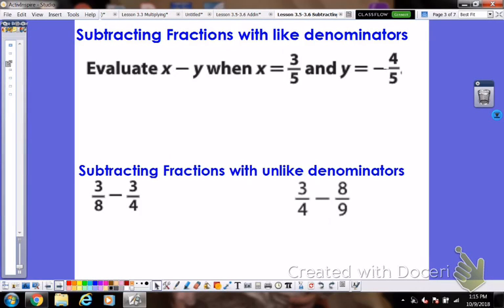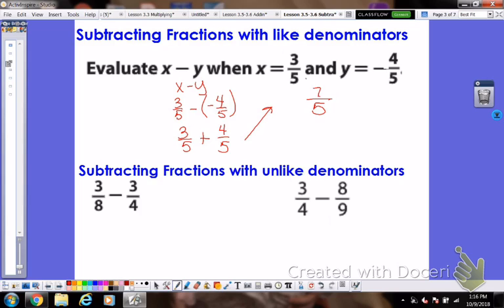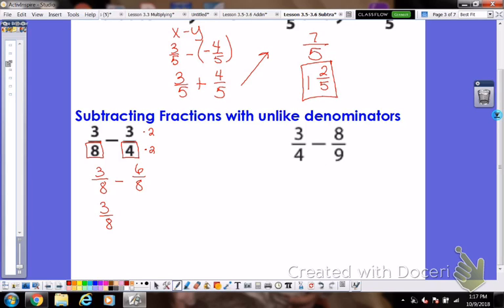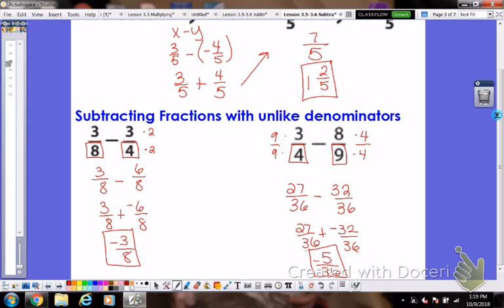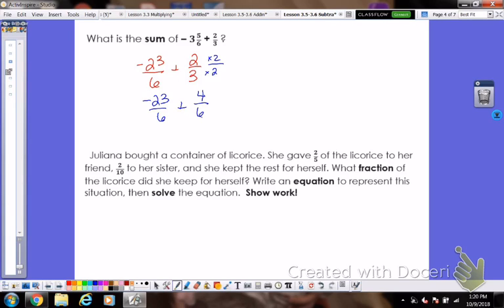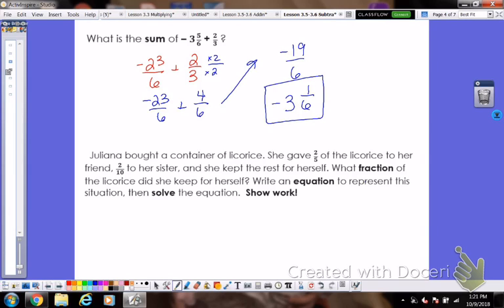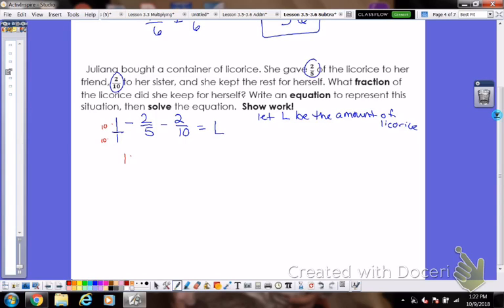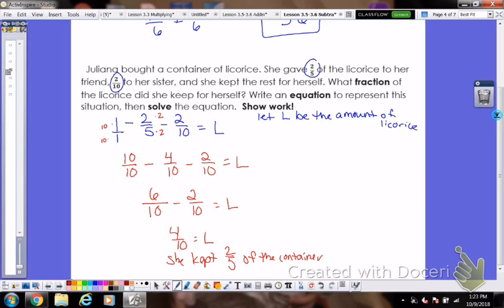Chapter 3 Lesson 5- subtracting fractions